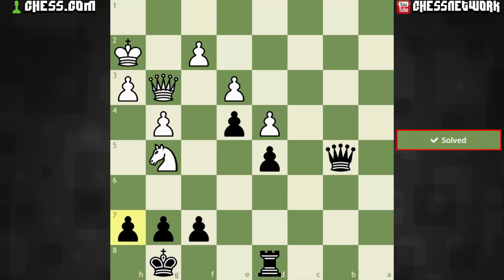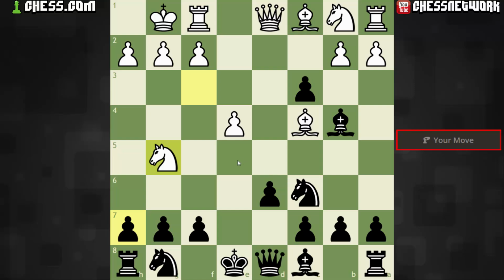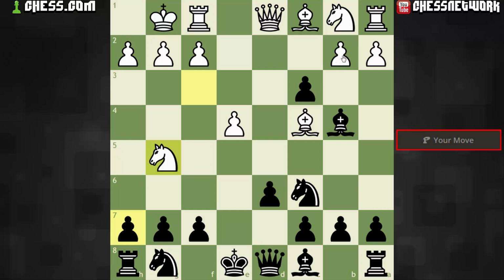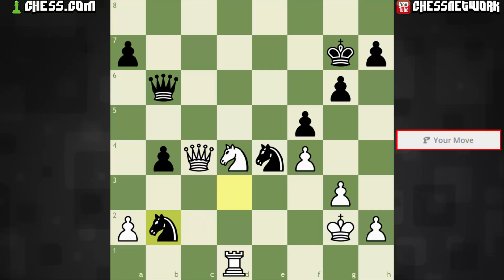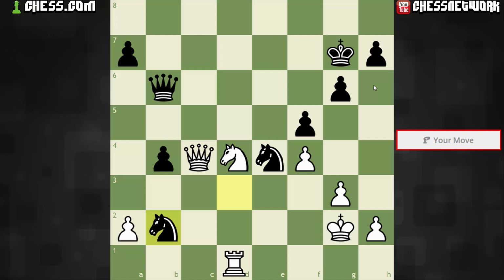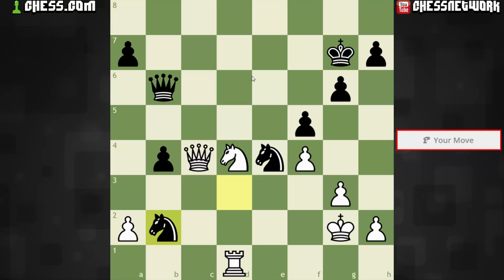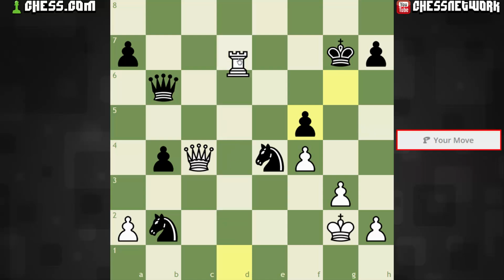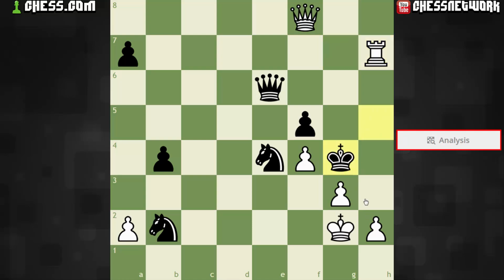How to Solve Chess Puzzles #39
I share my thoughts while trying to solve 3 chess puzzles. Feel free to quickly pause the video before I share what I'm thinking with each chess puzzle if you'd like to solve them on your own. Simply asking the right questions can lead us down the correct path towards a puzzle's solution.